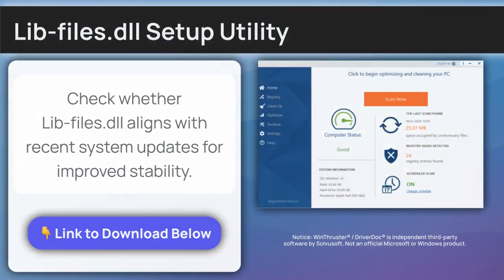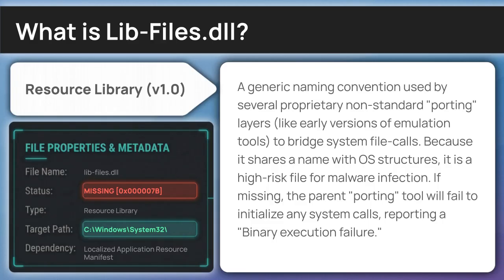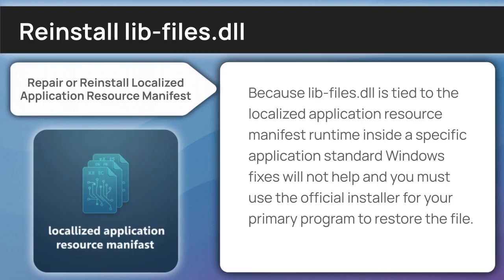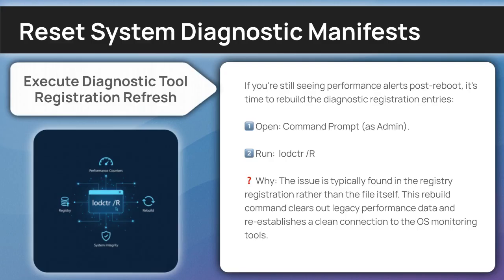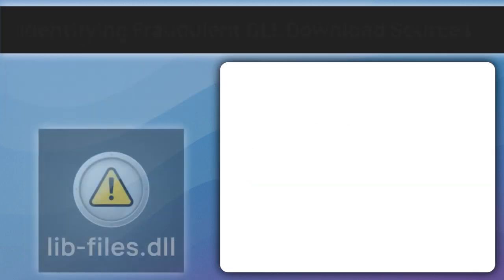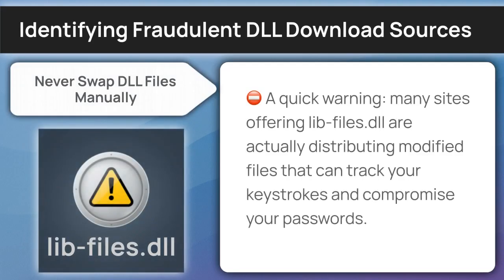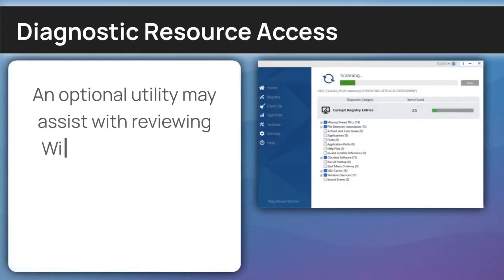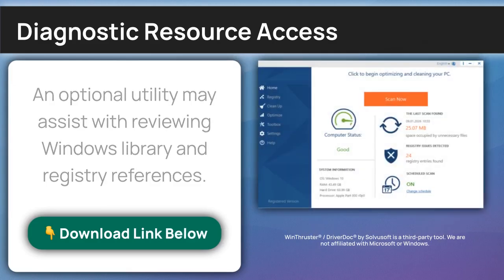lib-files.dll Missing? Quick Pro Fix!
Lib-files.dll: Learn How to Fix Startup Errors Caused by Missing or Corrupt DLLs in Localized Application Resource Manifest. 🛠️⚙️ An optional repair-focused tool is linked here for reference

What exactly is Lib-files.dll? This DLL acts as a shared toolbox for Localized application resource manifest, allowing it to run essential processes. If Windows can’t find it, the issue is often related to missing components or an incomplete installation.

What is Lib-Files.dll? A generic naming convention used by several proprietary non-standard "porting" layers (like early versions of emulation tools) to bridge system file-calls. Because it shares a name with OS structures, it is a high-risk file for malware infection. If missing, the parent "porting" tool will fail to initialize any system calls, reporting a "Binary execution failure."

In the context of Localized application resource manifest, Lib-files.dll is a Software Resource Library DLL that employs the Resource Library protocol. I’m going to guide you through a few simple troubleshooting steps that can help reduce or resolve this DLL-related error.

▶ Video outline:

- Learn about lib-files.dll file
- Restoring missing lib-files.dll files

Timestamps:

00:00 - Fix lib-files.dll Missing or Not Found Error
00:19 - What Is lib-files.dll File Explained
00:48 - Fix Missing lib-files.dll by Reinstalling It
01:09 - Restart Your Computer to Verify the Fix
01:27 - Reset System Diagnostics to Fix lib-files.dll Error
02:05 - How to Safely Fix lib-files.dll Without Viruses